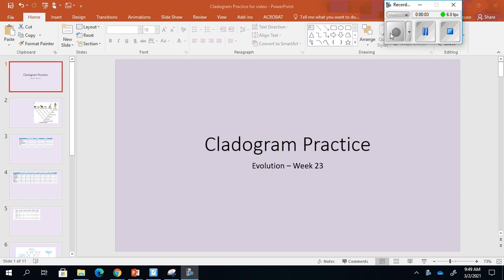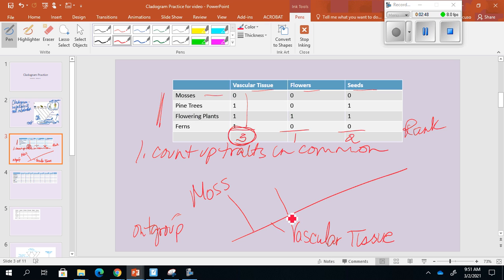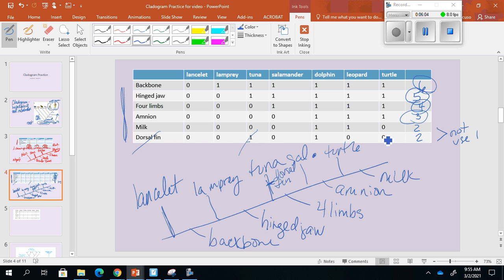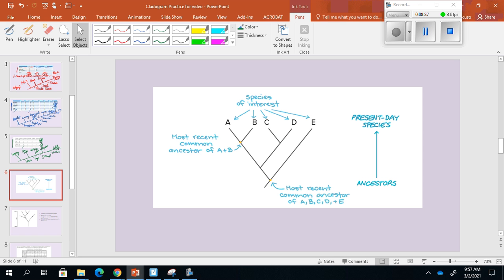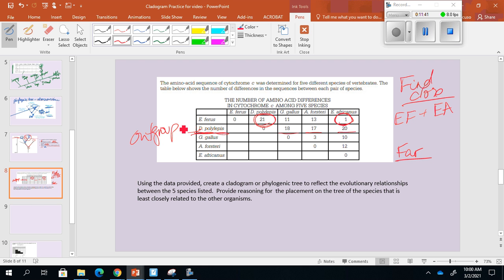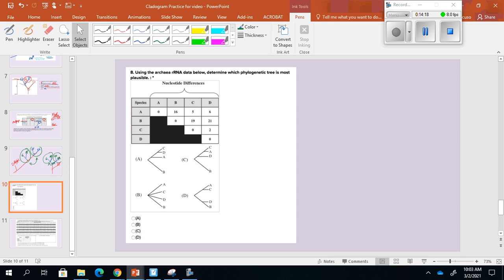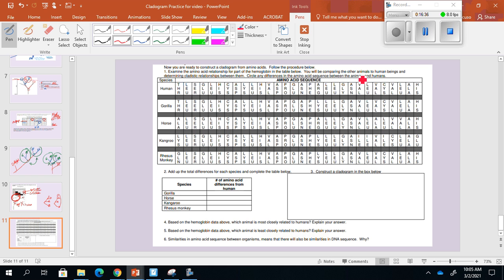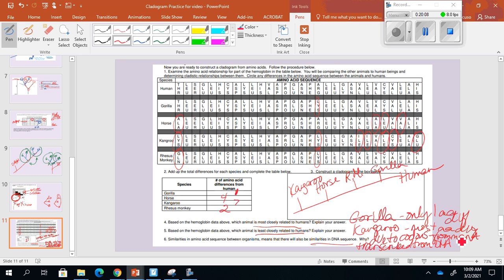How to Read and Create Cladograms and Phylogenic Trees